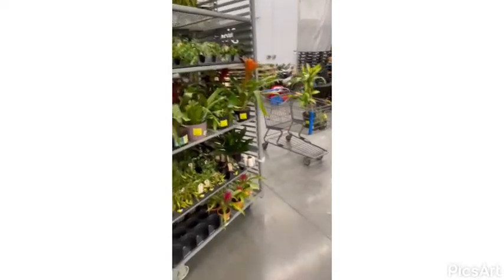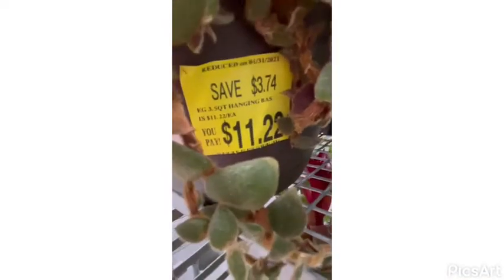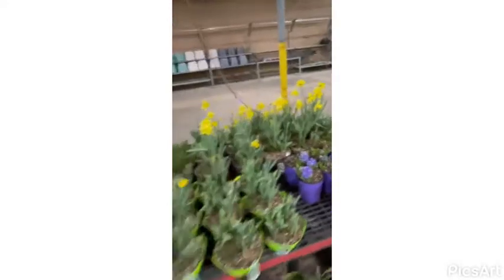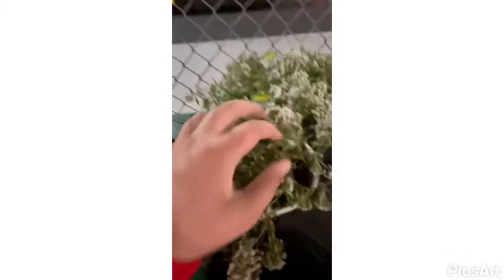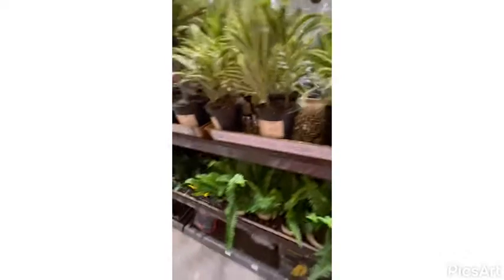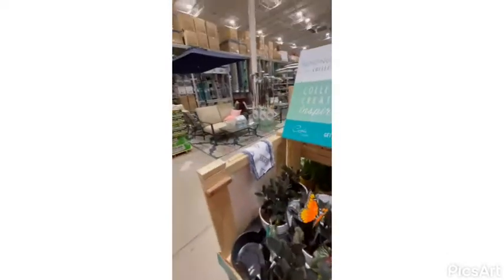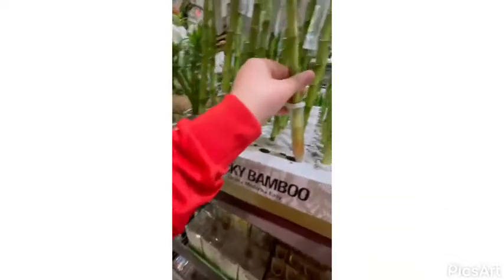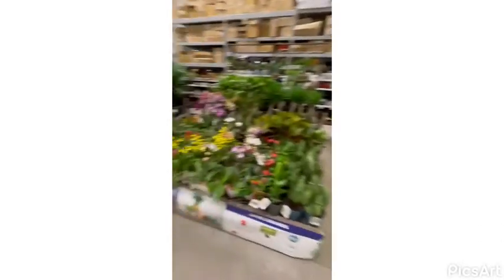shopping at Lowe’s and Walmart For plants 🌴🌿